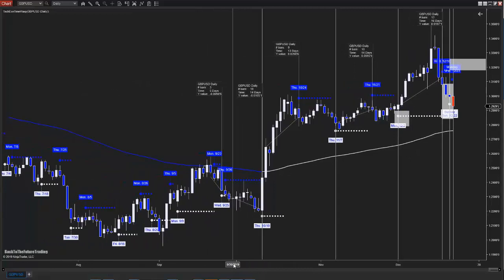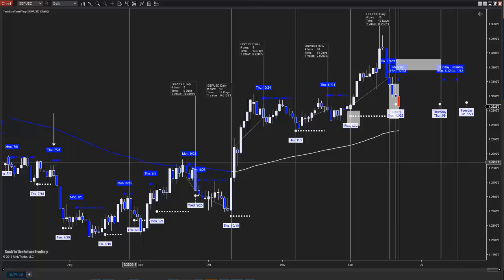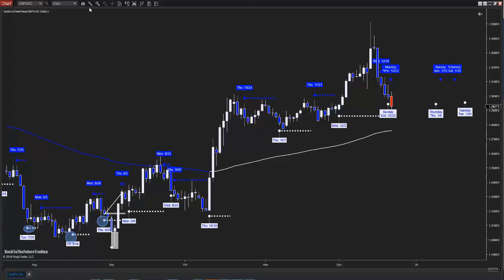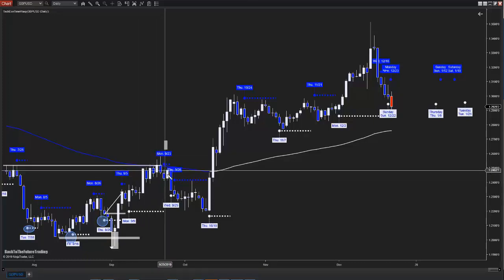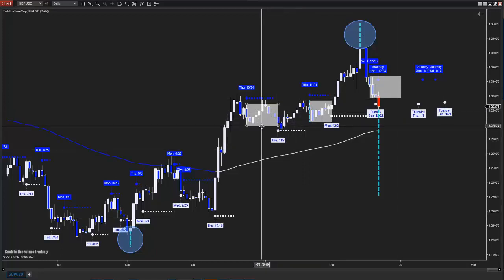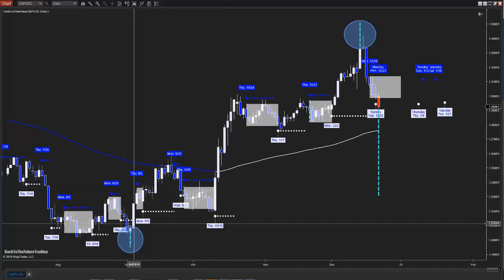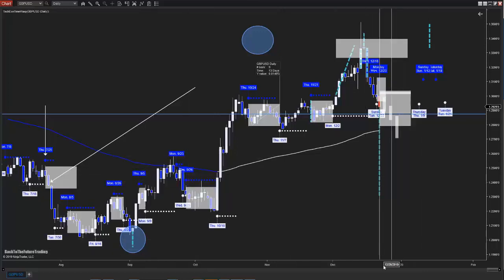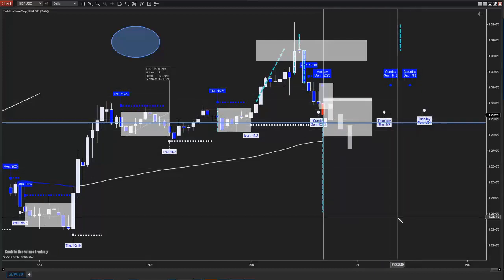GBPUSD...at the selling pressure date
In this video, we show how we can use data mining to search across historical data left behind by the banks and institutions to find recurring times where moves (buying or selling pressure) are expected in the future, using methods devised by WD Gann over a century ago. In this case, the GBPUSD is showing some interesting signs, and leaving clues for us to follow the bank's intentions. Please read our Risk Disclosure Statement:

NFA and CFTC Required Disclaimers - Trading in the Foreign Exchange market is a challenging opportunity where above average returns are available for educated and experienced investors who are willing to take above average risk. However, before deciding to participate in Foreign Exchange (FX) trading, you should carefully consider your investment objectives, level of experience and risk appetite. Do not invest money you cannot afford to lose.